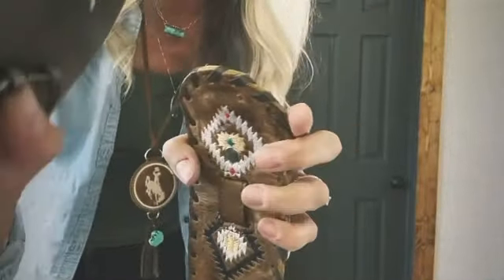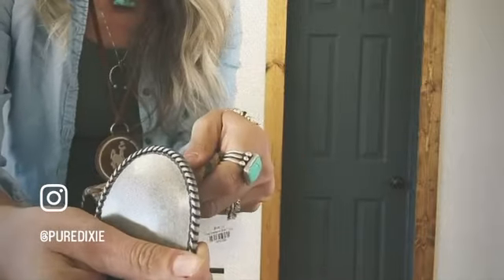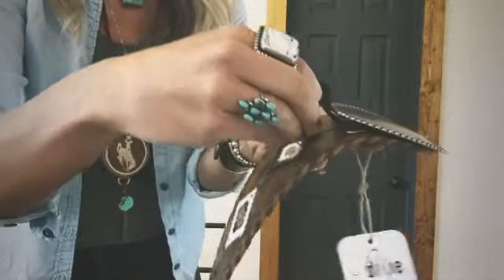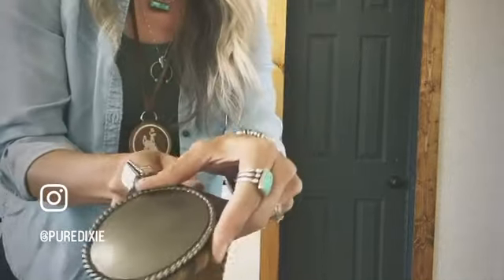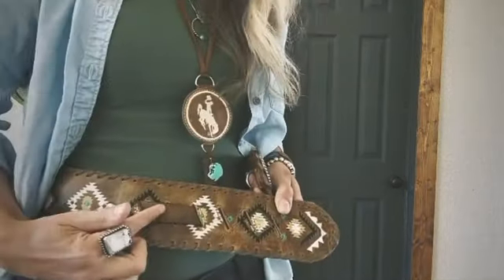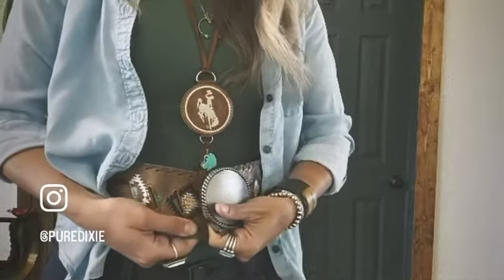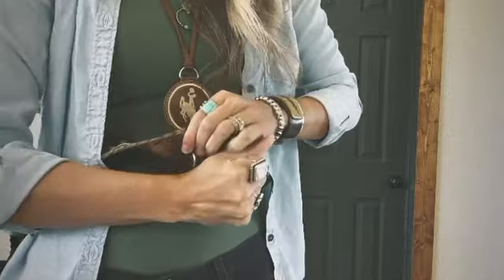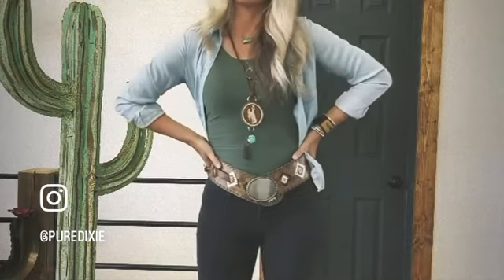How to Buckle😉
Check out how to add a buckle to your belt and fasten it. These belts can be worn with our without a buckle with our patented buckle system!
Tips:
1. Hold D ring in your left hand and swing it around your waist
2. Put the D ring over the top and down s through the slot
3. Slide the leather piece through the D ring on the back and pull tight
4. Adjust in place!